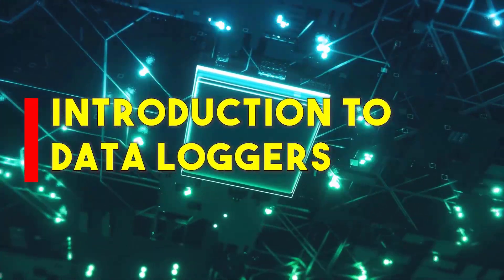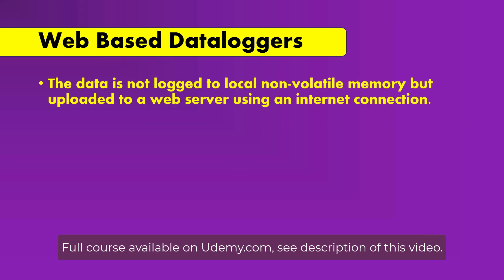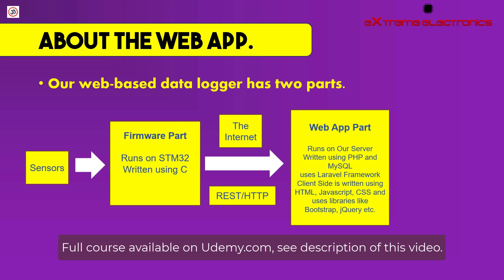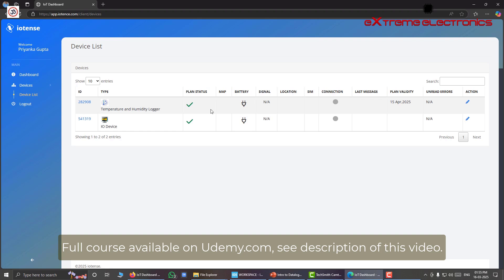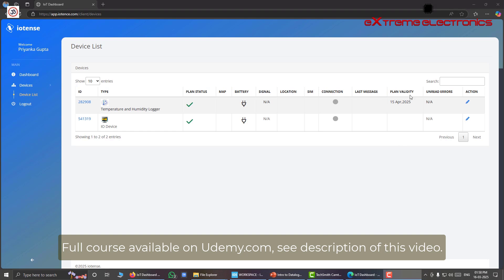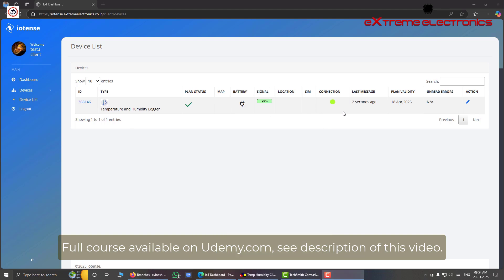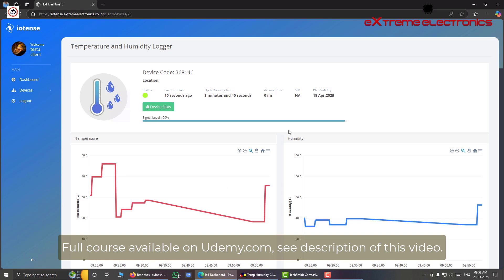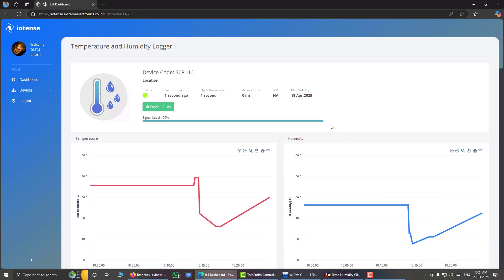Let us create an IoT Sensor Dashboard with STM32!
Our IoT platform allows users to push sensor data to cloud using easy HTTP/REST API in JSON format.

🚀 Enroll in the complete course  "Embedded Ethernet and IoT"